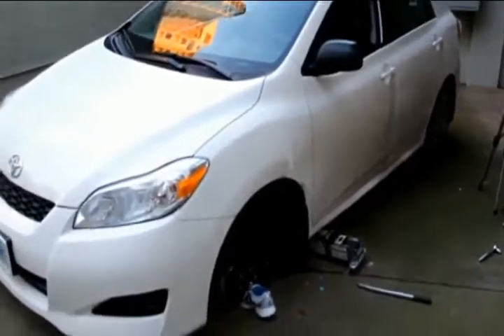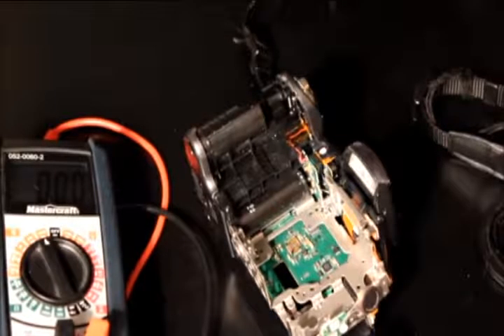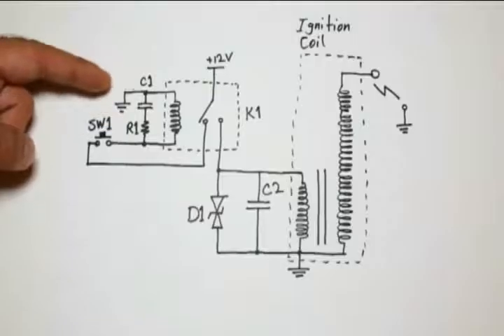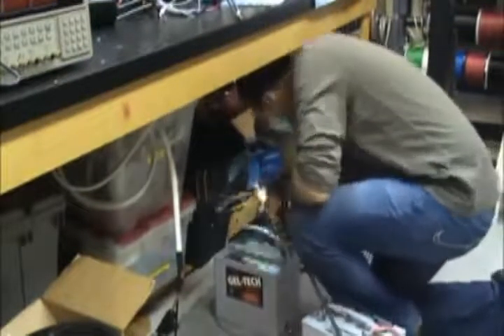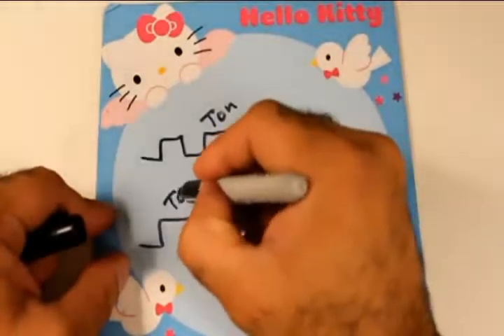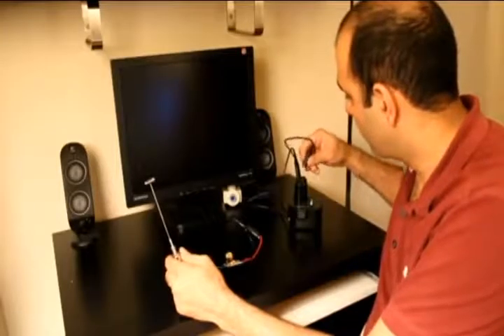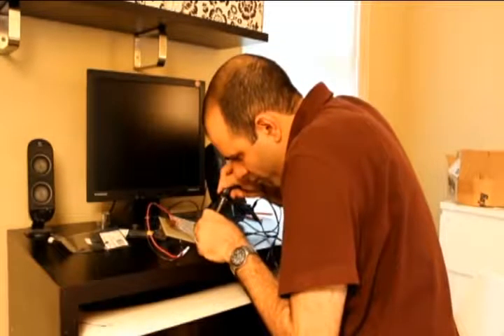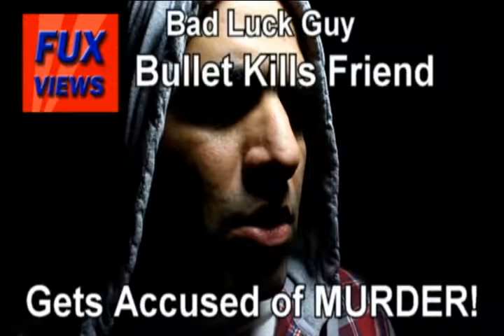Be Careful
Avoid to do this happened.